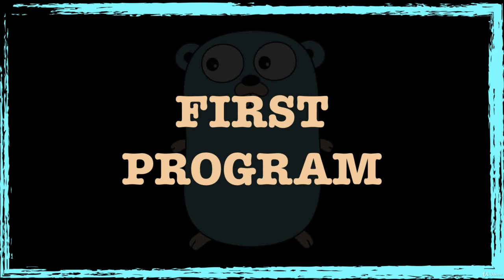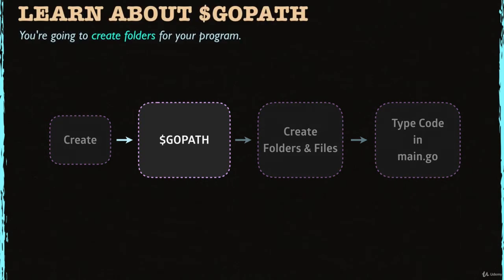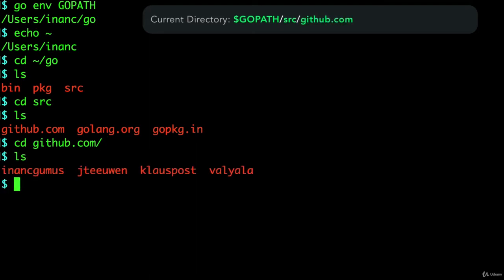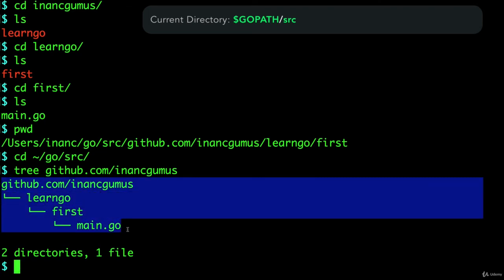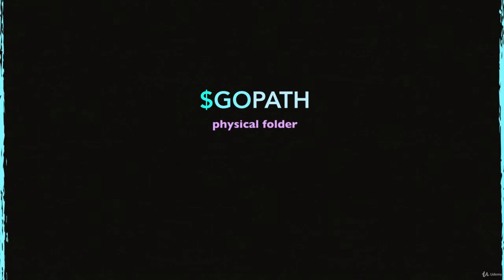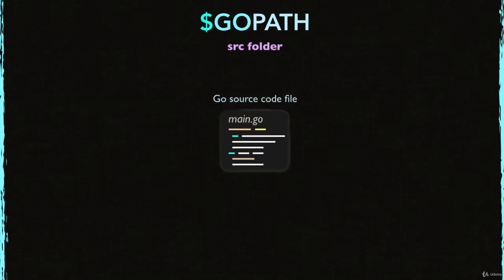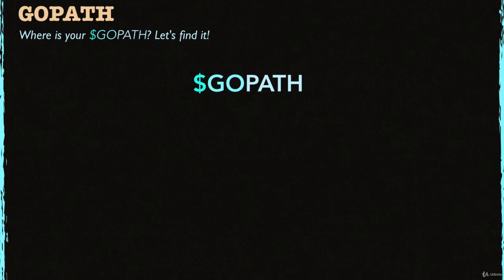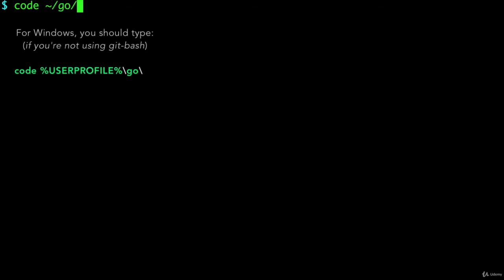5 What is GOPATH